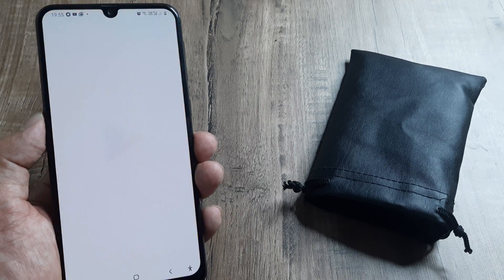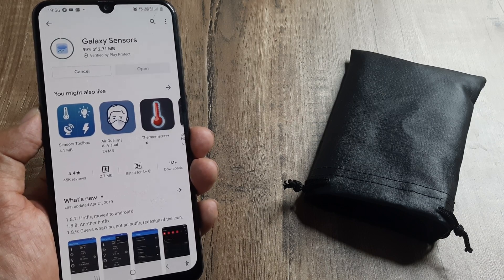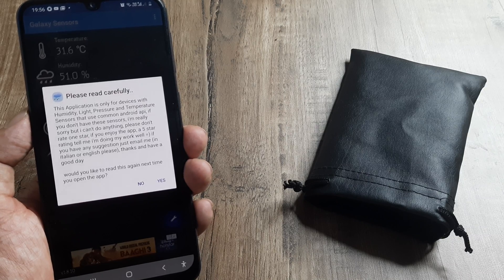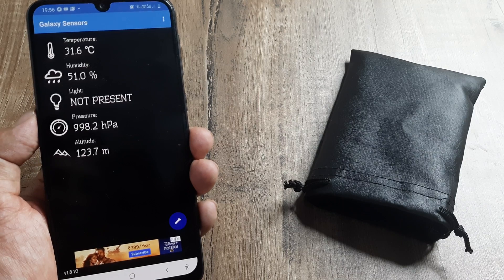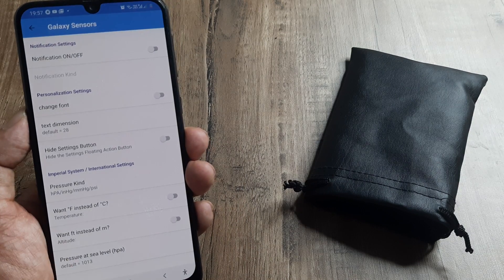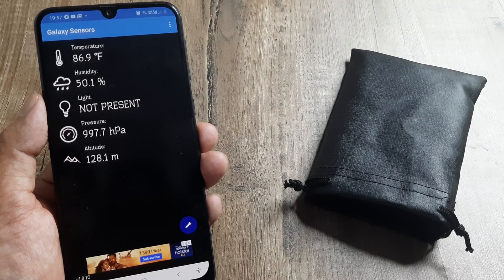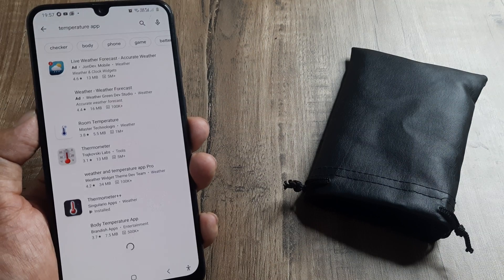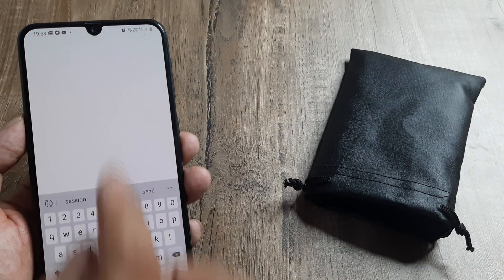How to know room temperature with your mobile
How to know room temperature using your mobile